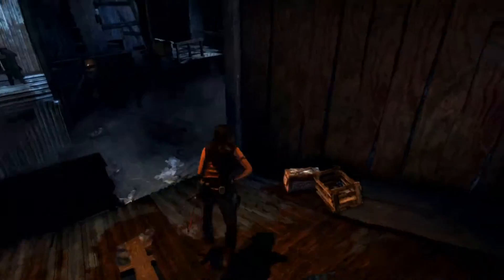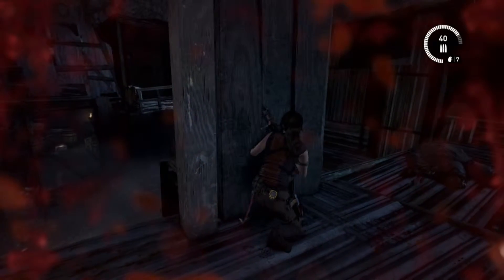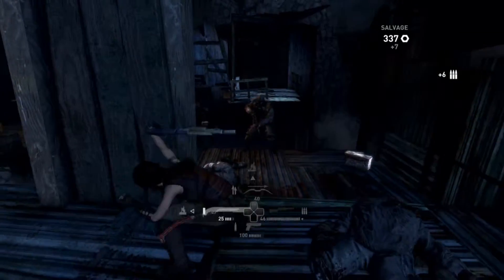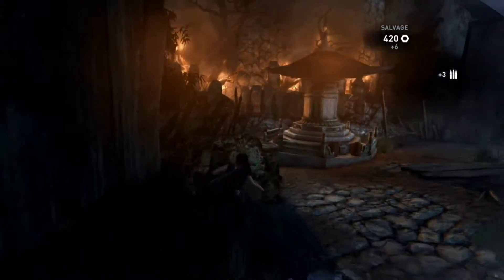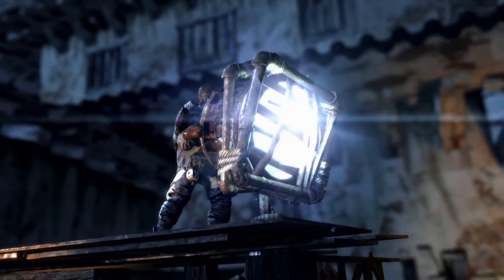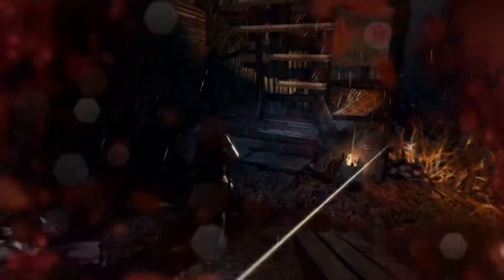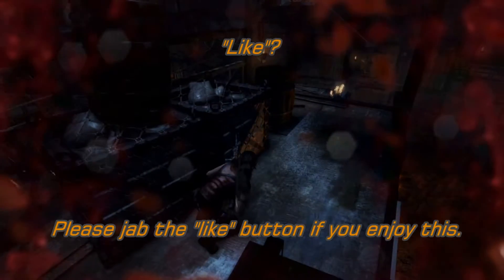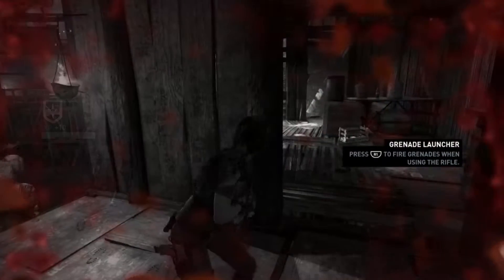Overwatch: Tomb Raider (Games under $5.00)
This is a quick snapshot of the reboot of Tomb Raider - originally available of Xbox360, PS3, PC, and later on Xboxone and PS4. It is part of the Overwatch series - good games under $5.00.